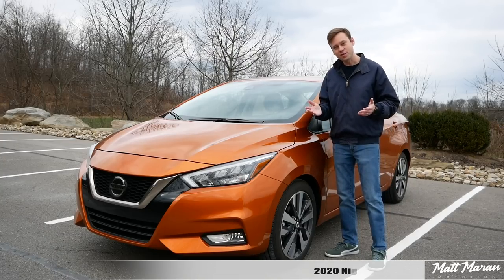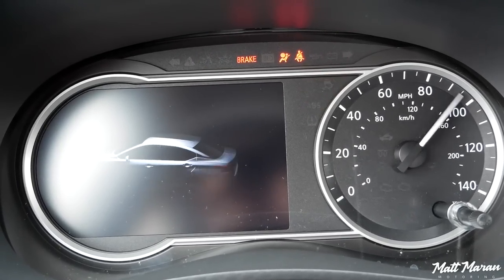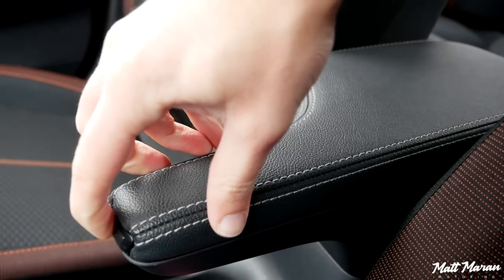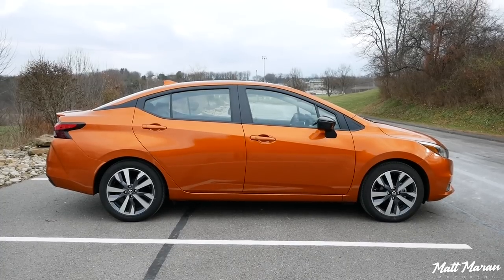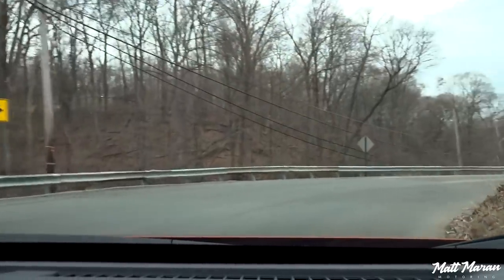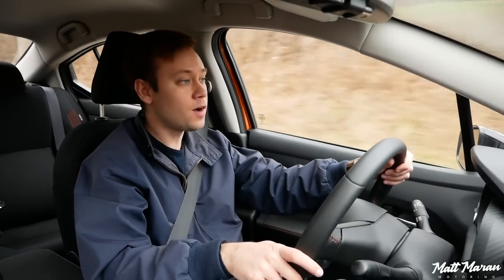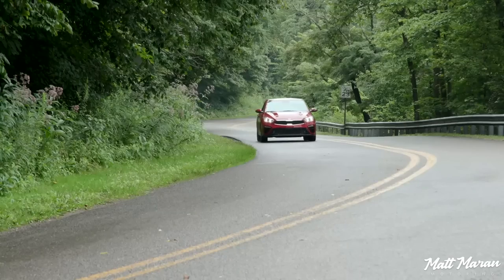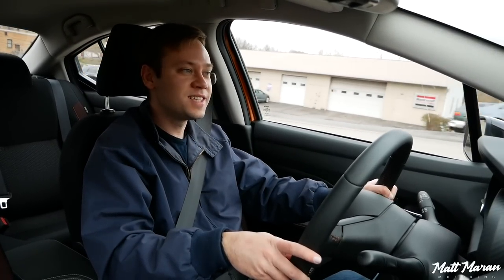Is Nissan's Cheapest Car Any Good? 2020 Versa Review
I review the all-new 2020 Nissan Versa SR and find out whether or not Nissan's cheapest car is any good. With prices starting at $15,655 and going all the way up to over $21,000, the Versa isn't as affordable as it used to be. But are the upgrades worth the extra money? It depends on your perspective. What do you think about the new Versa?